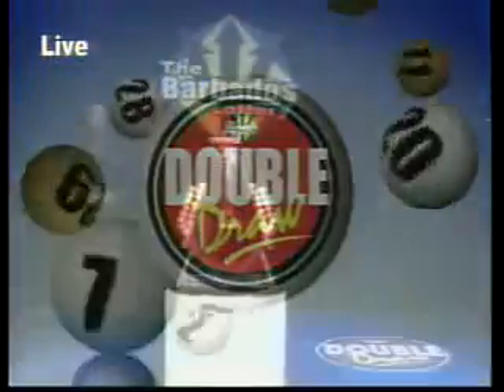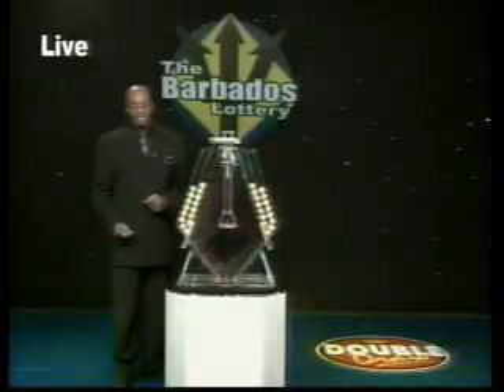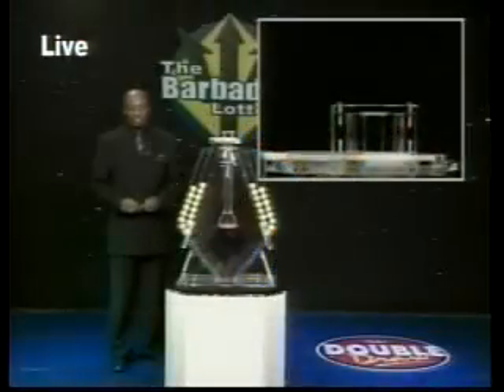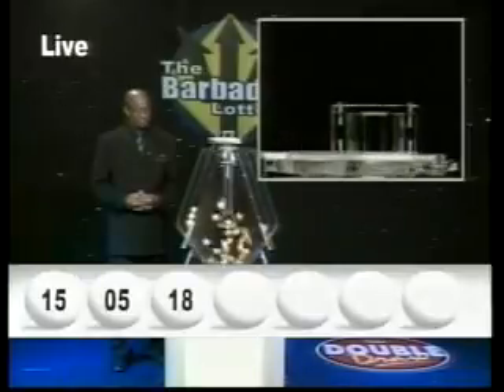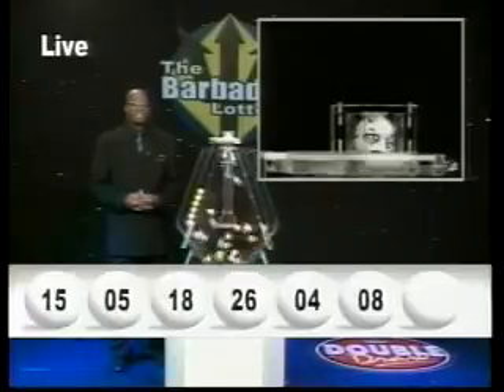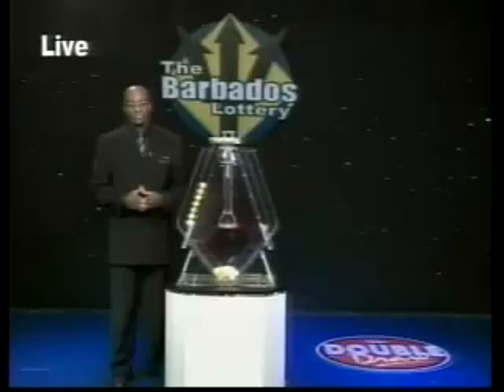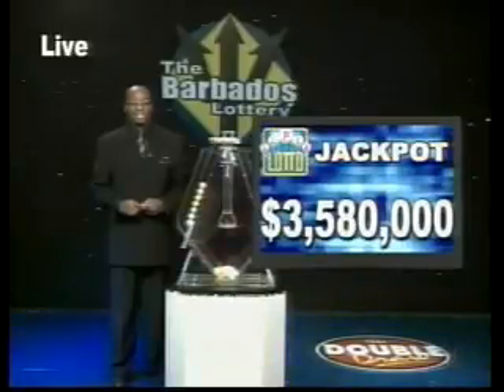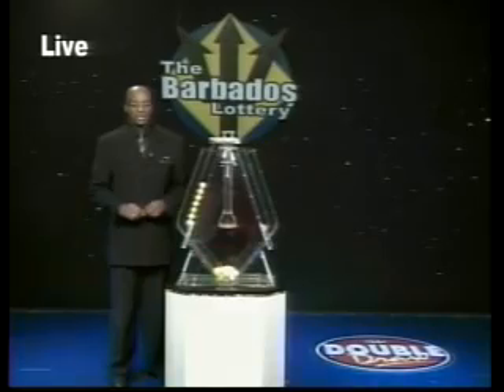Double Draw Sunset 14291 03192012